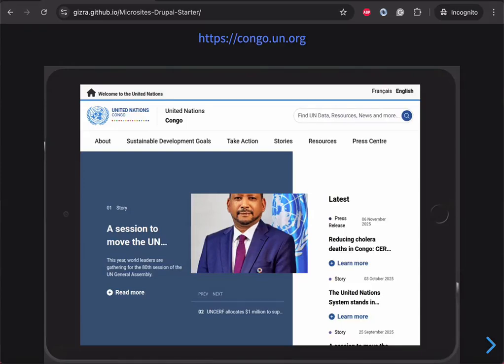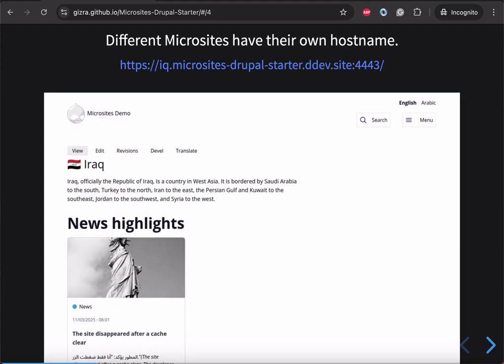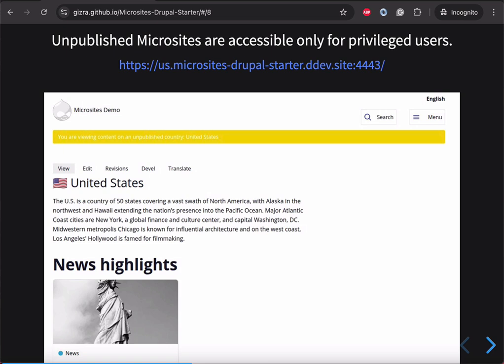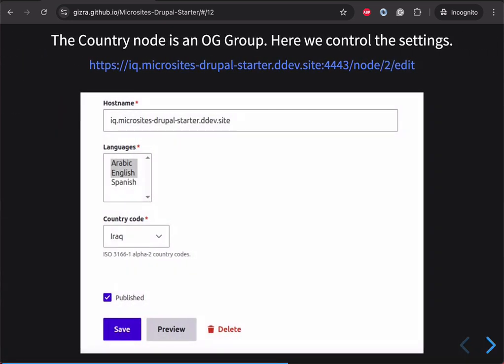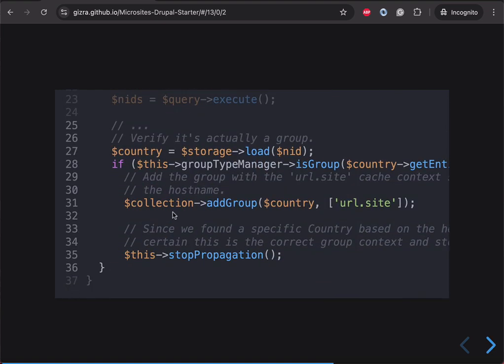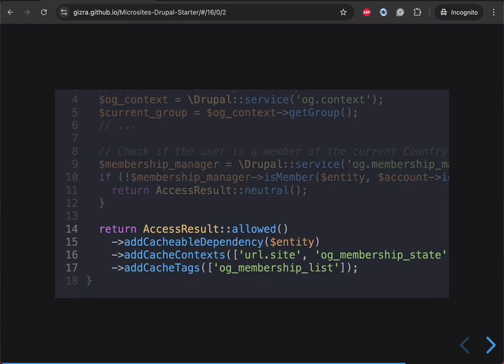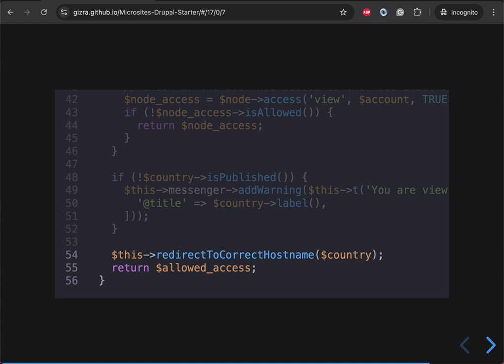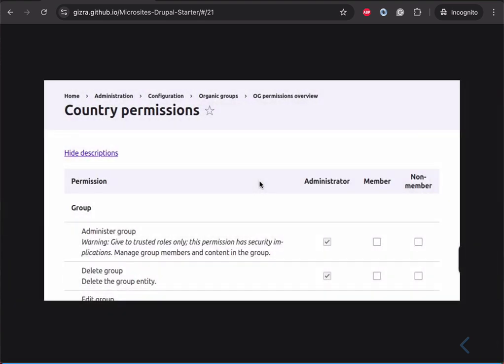Building Microsites with Organic Groups